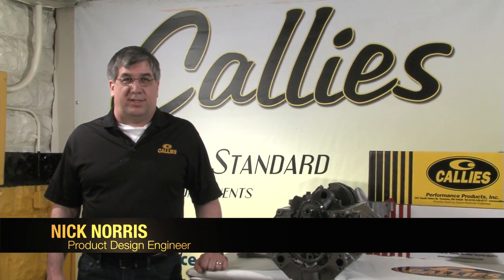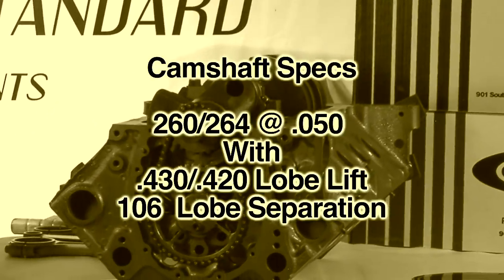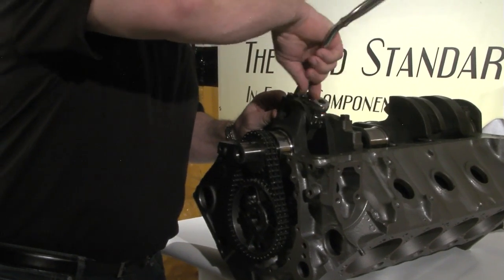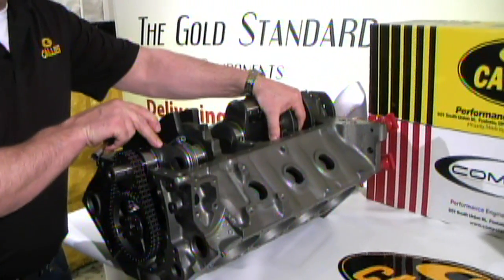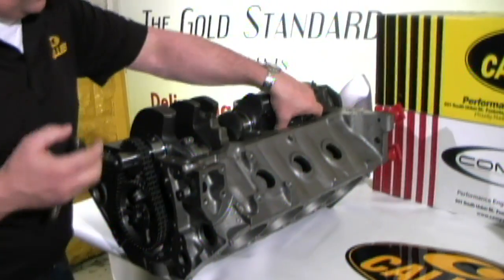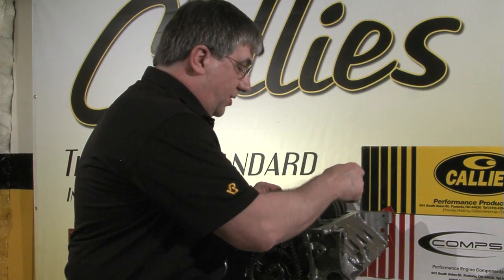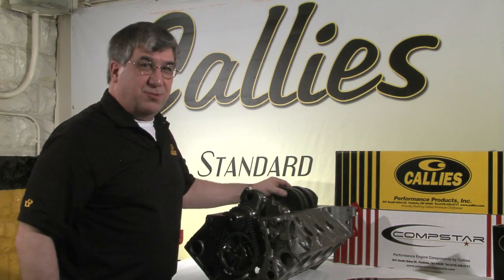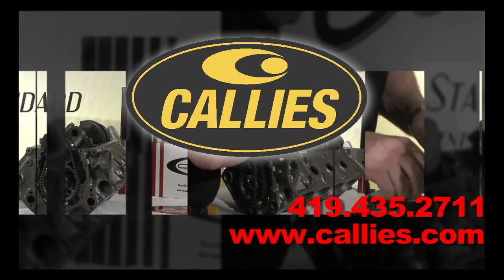Callies Tech Talk "Ultra XD Connecting Rod"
The unique (Patent Pending) design of the Ultra XD provides greater flexibility in camshaft selection for you next stroker engine build.  The Ultra XD is machined from premium purity 4330 steel to handle your most severe applications.

For availability, pricing or tech feel free to get a hold of us!